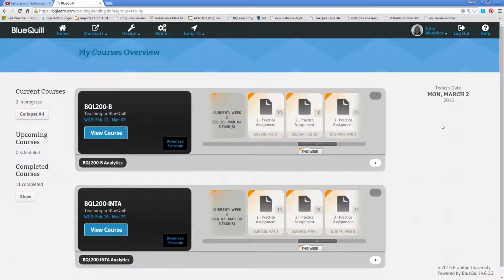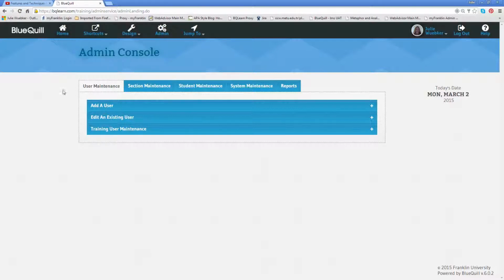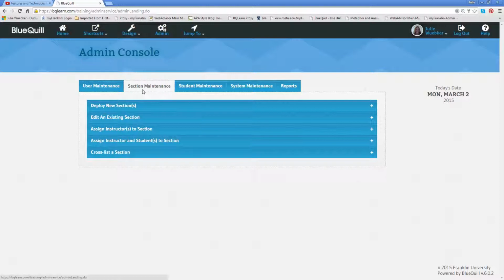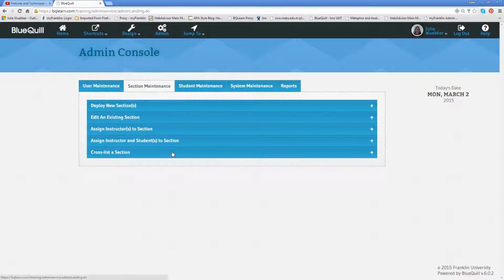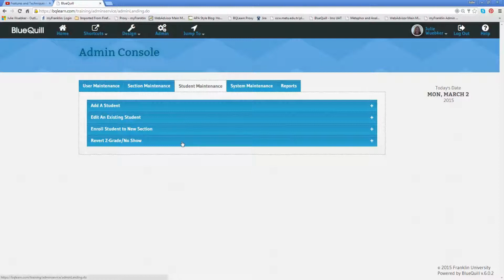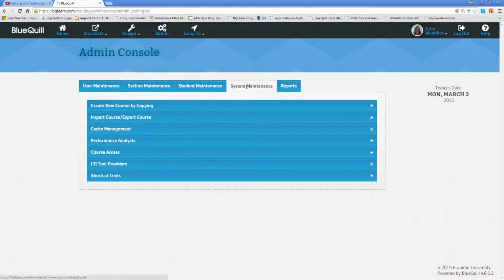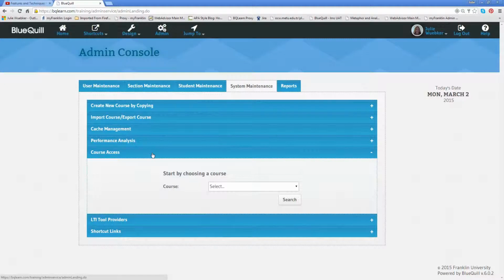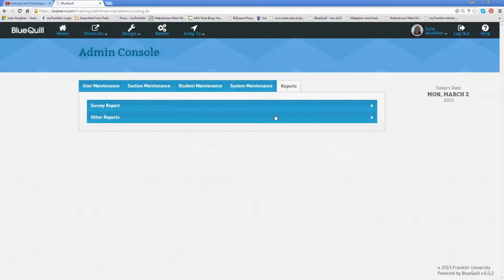Overview of Admin Console - Admin